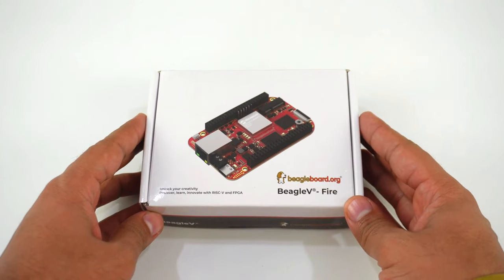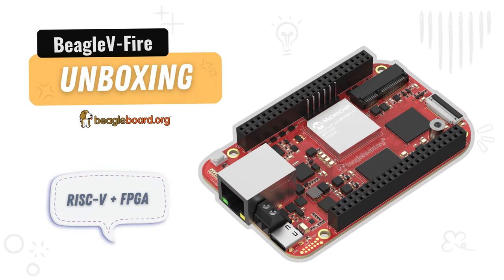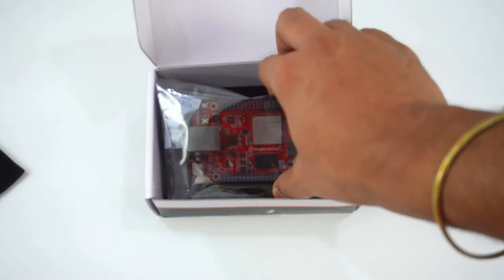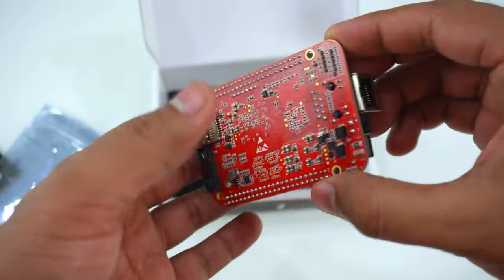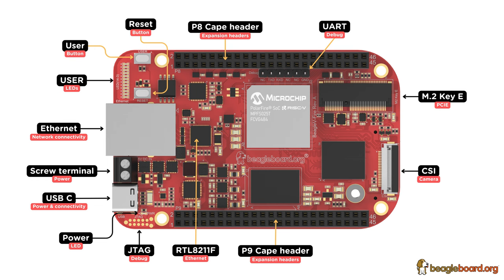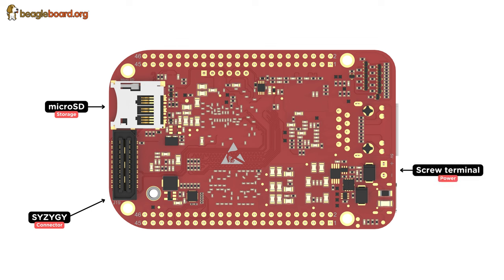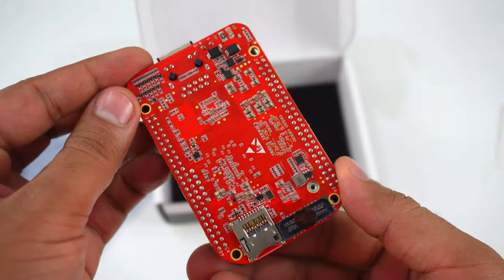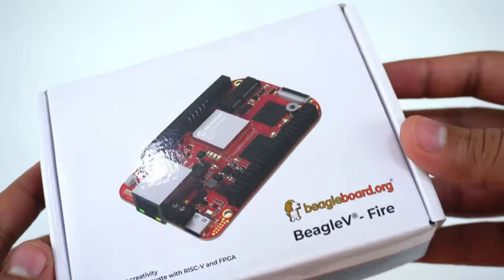BeagleV-Fire Unboxing | BeagleBoard.org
BeagleV®-Fire is a revolutionary SBC powered by the Microchip’s PolarFire® MPFS025T FCVG484E quad core RISC-V System on Chip (SoC) with FPGA fabric. BeagleV®-Fire opens up new horizons for developers, tinkerers, and the open-source community to explore the vast potential of RISC-V architecture and FPGA technology. It has the same P8 & P9 cape header pins as BeagleBone Black allowing you to stack your favourite BeagleBone cape on top to expand it’s capability. Built around the powerful and energy-efficient RISC-V instruction set architecture (ISA) along with its versatile FPGA fabric, BeagleV®-Fire SBC offers unparalleled opportunities for developers, hobbyists, and researchers to explore and experiment with RISC-V technology.